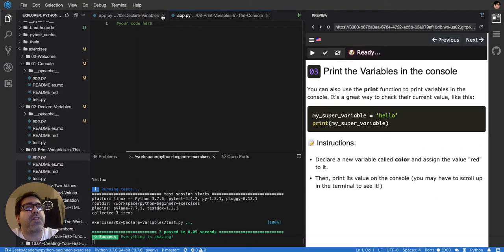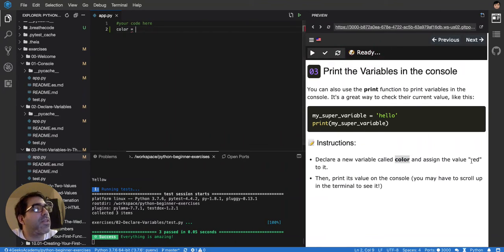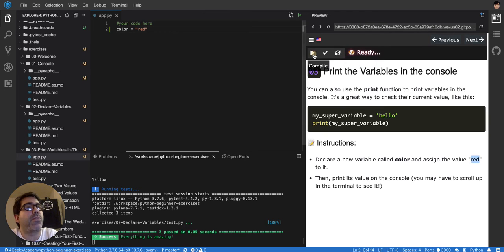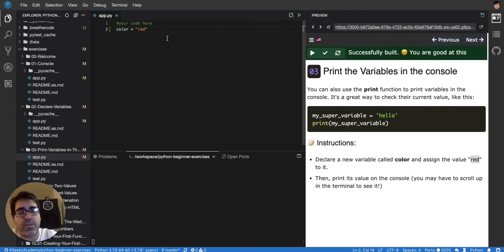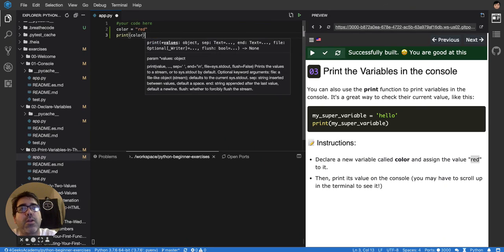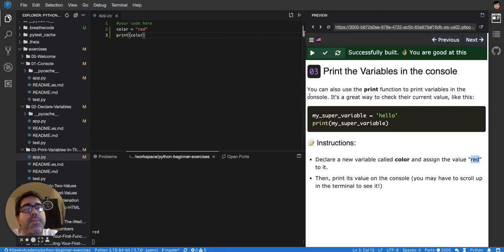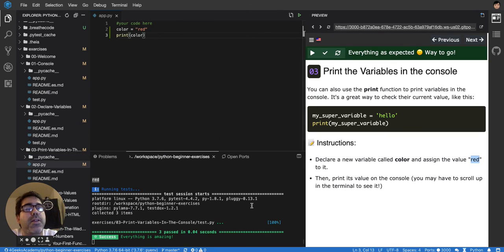03 Print Variables in the Console - Python Tutorial for Beginners (Interactive and Auto-graded)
In this exercise we will be creating a new variable in python and print it on the console.

This is the 03 video on a series of hundreds of video tutorial exercises about python for beginners.